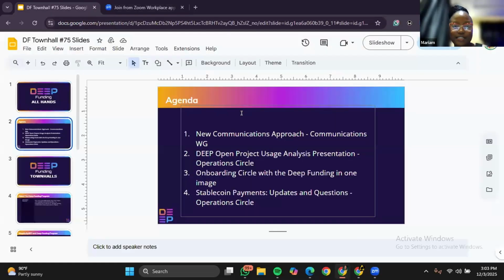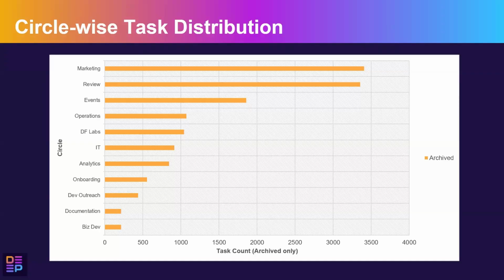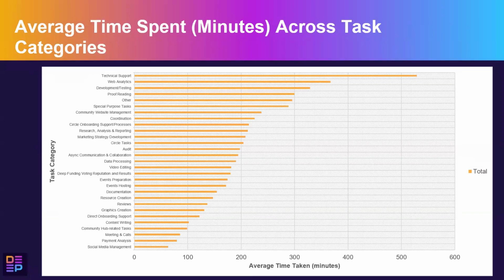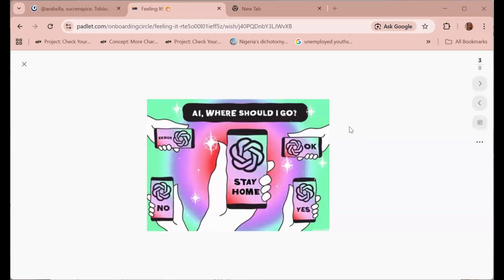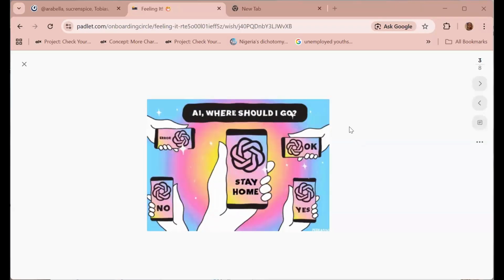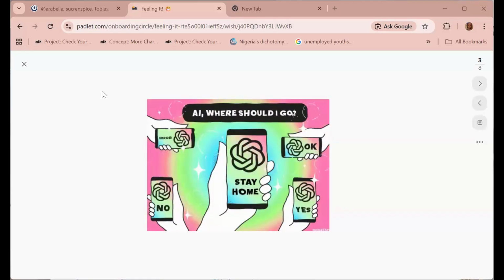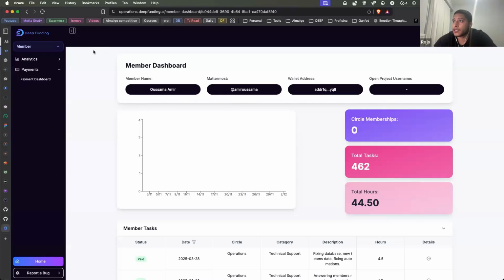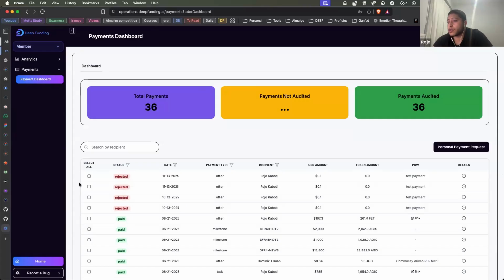Open All Hands #35 - Communications Framework | Payment Update | Open Project Analysis - 03/12/2025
This initiative is designed to ensure transparency, enhance communication, and align our collective efforts toward DEEP Funding’s goals.

This Week’s Agenda:
The session will cover the New Communications Approach presented by the Communications Working Group, an overview of the Onboarding Circle’s “Deep Funding in One Image,” updates and key questions on Stablecoin Payments from the Operations Circle, and a presentation of the DEEP Open Project Usage Analysis, also delivered by the Operations Circle.